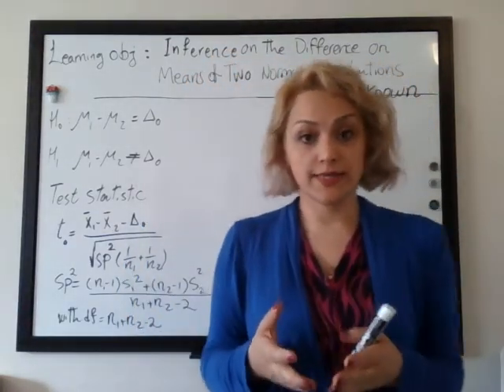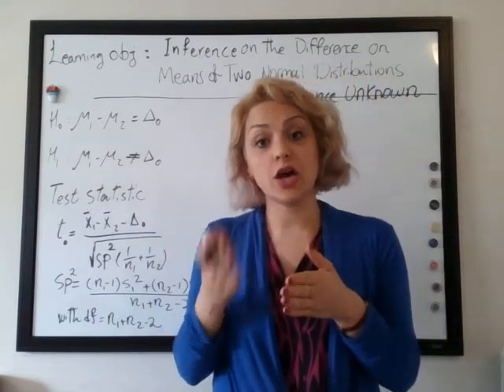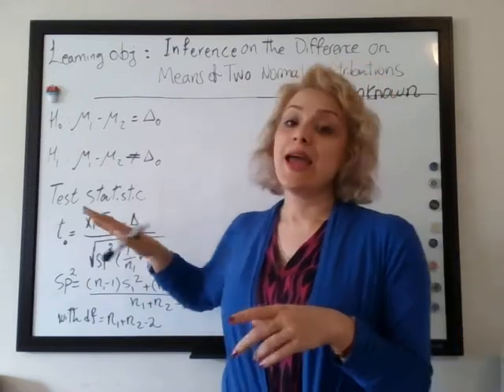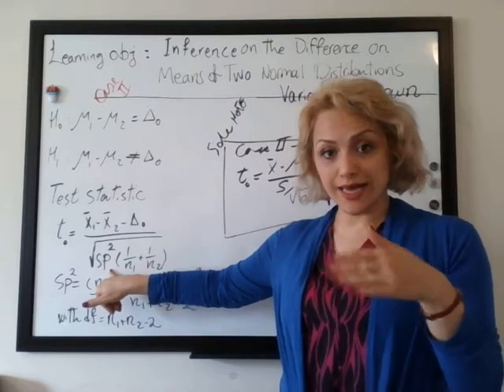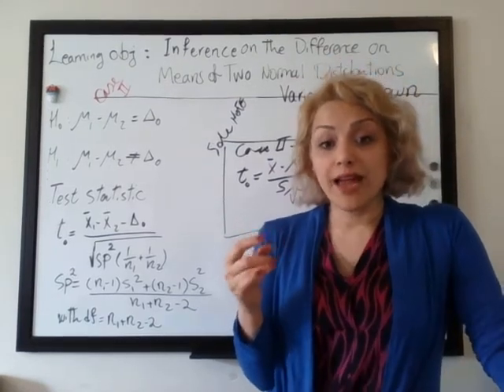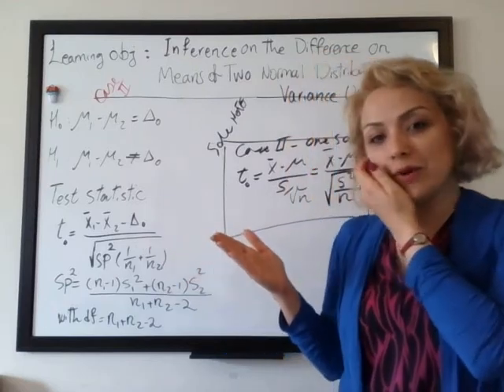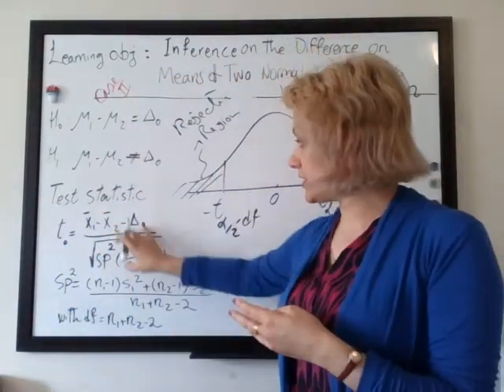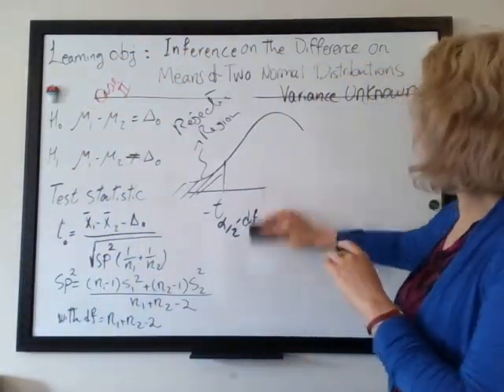Inference on Difference in Means of Two Normal Distributions Variance Unknown